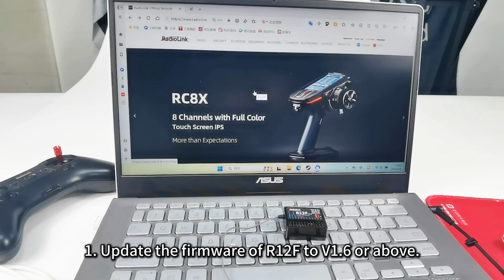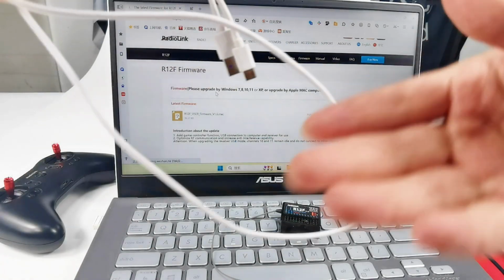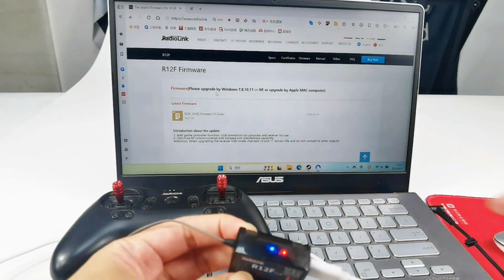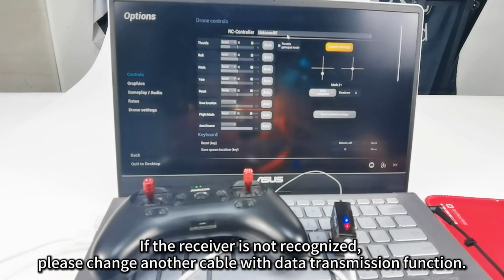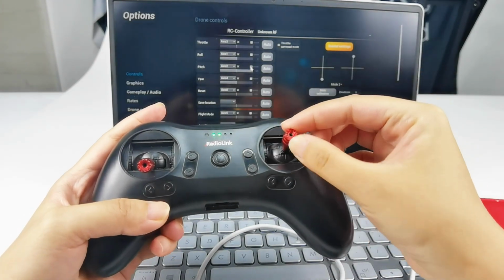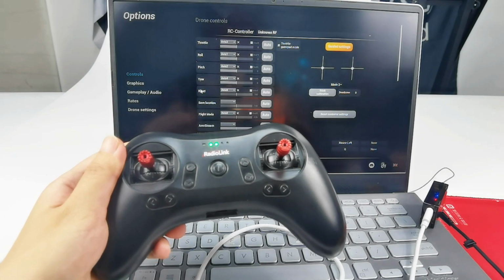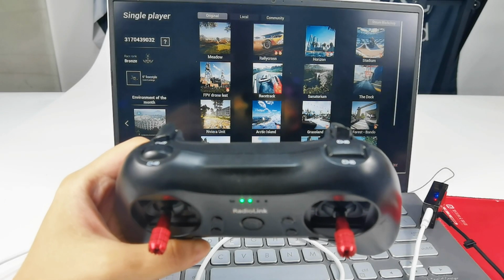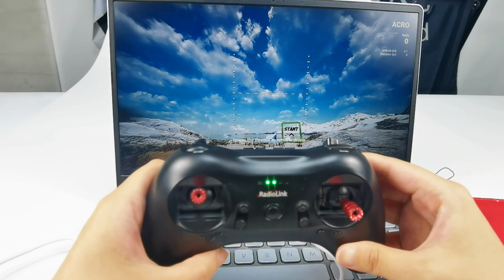Built-in Simulator Function of R12F Receiver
R12F comes with built-in PC Game Joystick communication program, so you can play simulator just by connecting the Type-C port of R12F to the computer. R12F supports open source simulators such as TRYP FPV, AeroFly, Uncrashed, liftoff, FPV LOGIC, Ve’locidrone and so on. Both Windows and Mac computer can be used.
Here are the steps to use the Built-in Simulator Function of R12F:
1.Update the firmware of R12F to V1.6 or above.
2.Bind R12F to the compatible transmitter.
3.Connect R12F to the computer and play simulator on the computer.
First, You can download the latest firmware of R12F on RadioLink official website and check the tutorial on how to update the firmware here.
Second, bind R12F to the compatible transmitter. R12F is compatible with lots of transmitters. I take T8S transmitter as an example.
(Compatible transmitter for R12F receiver: T16D/T12D/T8FB/T8S/RC8X/RC6GS V3/RC6GS V2/RC6GS/RC4GS V3/RC4GS V2/RC4GS)
Here is a Type-C cable. I connect it to the Type-C port of R12F, and plug the other end to the computer, since it can supply power to R12F.
I’ve already bound this R12F to this T8S, but I’ll show you how to bind them.
Long press the binding button of R12F to enter the binding mode. The LED goes solid means the binding is complete.
You can also open Parameter Adjustment APP of T8S. We can see the RSSI value here, which means R12F is bound to T8S successfully.
Third, connect R12F to the computer and play simulator on the computer. I have already used a Type-C cable to connect R12F to the computer.
(The Type-C cable can supply power to R12F,
so there is no need to connect battery to supply power to R12F.)
The using methods are similar for all simulator software. We use Uncrashed simulator as an example. It has already been installed on my computer. You can download the simulator software online.
Open it. Click option. Move the joystick and there is movement of the bars. Here is ~~, which means the transmitter is recognized. (If the transmitter is not recognized, please change another cable with data transmission function.)
Then we need to calibrate the transmitter. Click AUTO to calibrate each stick.
Follow the instructions to move the joystick.
If the movement of the stick is opposite to the bar movement here, please click REVERSE here. Then their movements are the same.
After that, click stick calibration. Move all sticks to the limits. Center all the sticks and press OK. The calibration is done.
By the way, here is reset. I can assign a switch to restore the drone to the original flight condition when there is a crash.
For flight modes, I can assign a 3 position switch to change the flight modes.
There are some other setting menus such as graphics, gameplay/audio, rates, and drone settings. You can set them according to your needs.
Back. Single player.
We can select the scene we like. Wait for loading.
Lower the throttle to the lowest position to arm the drone.
Push up the throttle to fly it.
So, that’s all about the Built-in Simulator Function of T16D Transmitter.